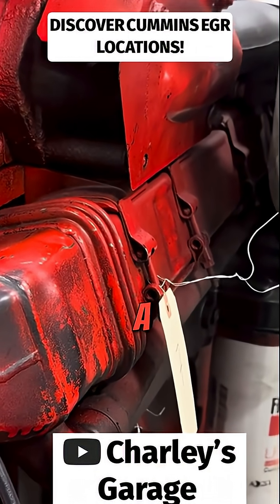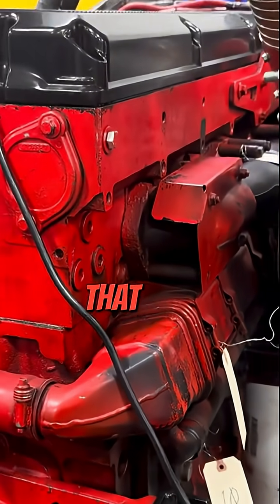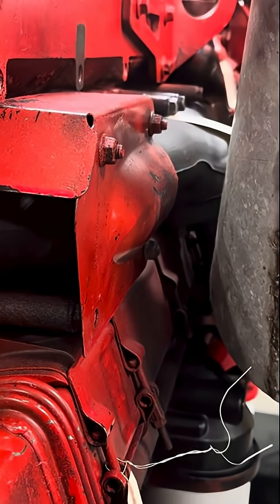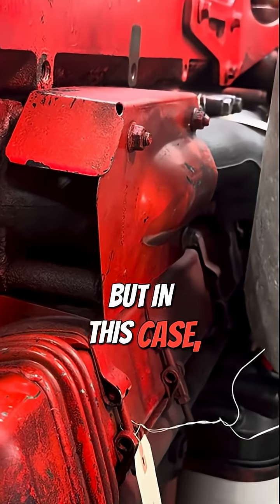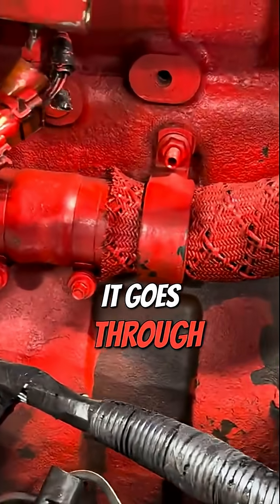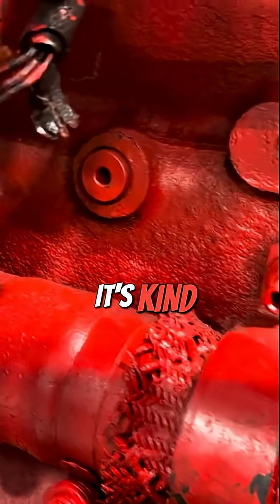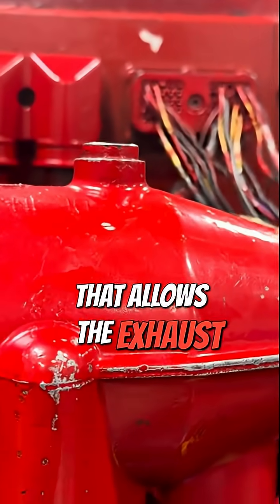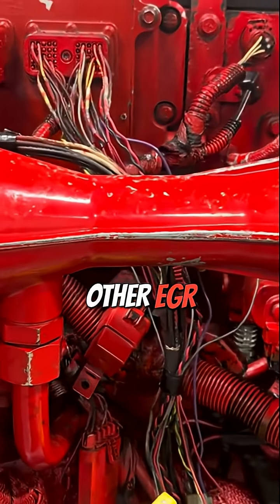Heavy Duty EGR Systems: Cummins ISX CM871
In this clip, we dive into the EGR system of the Cummins ISX CM871 engine, showcasing its unique features compared to other engines. Discover how the exhaust gas recirculation works and what makes this system stand out!EGR